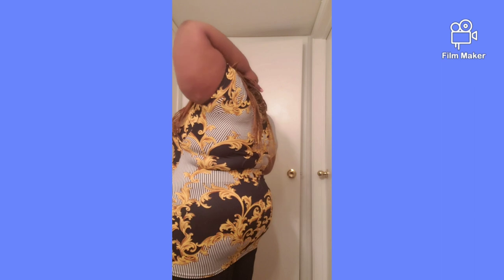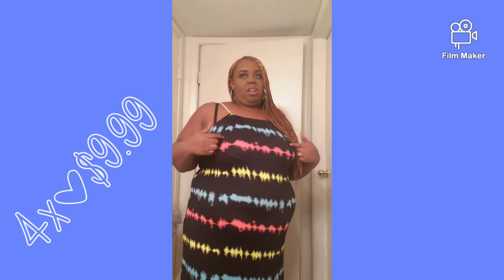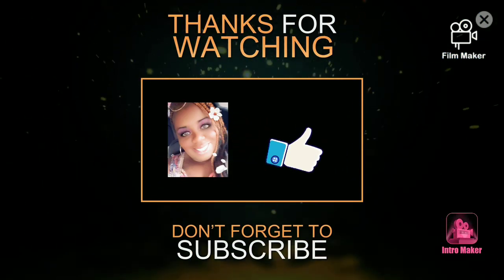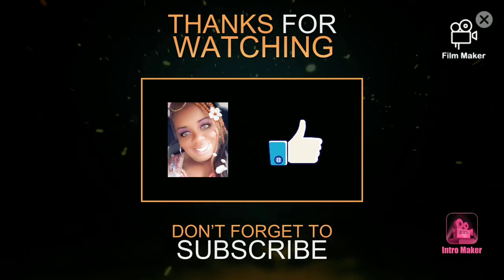2019 Plus Size🌈Rainbow🌈Bbw Clothing try on haul ft Rainbowshops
RAINBOWSHOP.COM
shoe show